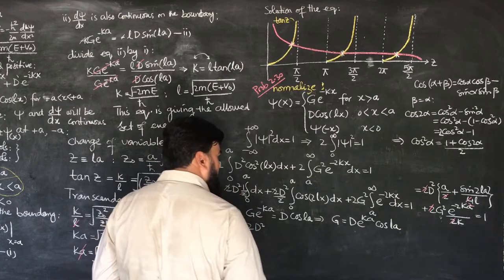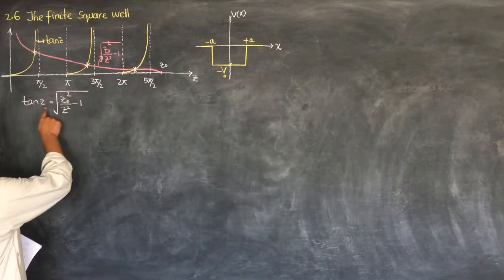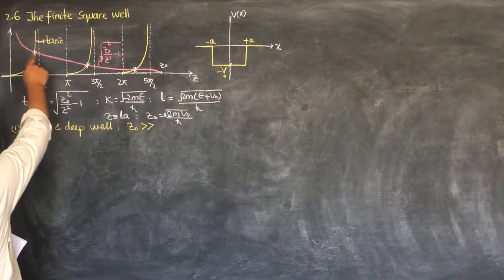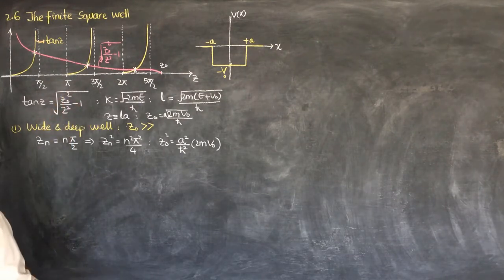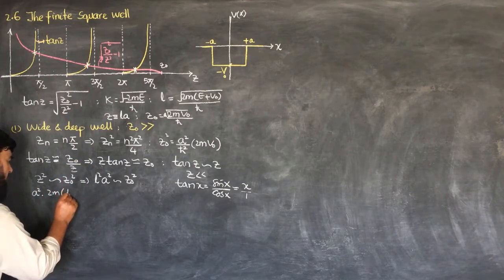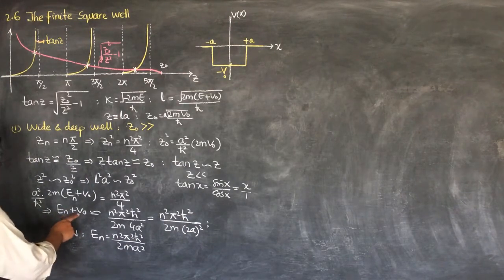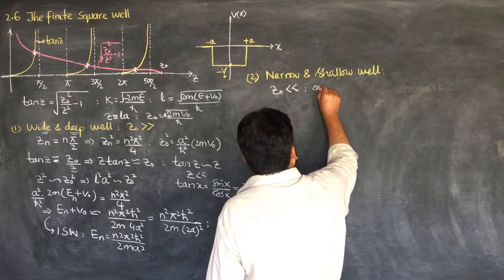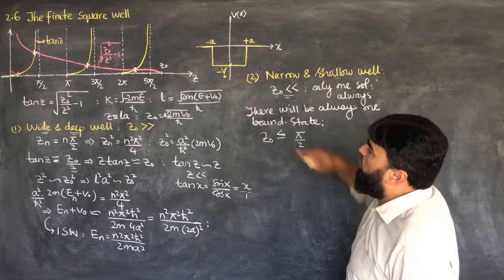L17.4 The finite square well: solution of transcendental eq. and limiting cases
Study The finite square well: solution of transcendental eq. and limiting cases in this Introduction to Quantum Mechanics lecture.
This lecture covers introduction to the finite square well, simplifying the mathematical expression, understanding the value of k and its relationship to the square well, and introducing the potential well geometry and transcendental equation.

0:00 - Introduction to the Finite Square Well
0:24 - Simplifying the Mathematical Expression
1:04 - Understanding the Value of k and its Relationship to the Square Well
2:10 - Introducing the Potential Well Geometry and Transcendental Equation
3:41 - Plotting and Solutions for Even and Odd Functions
4:13 - First Limiting Case: Deep and Wide Square Well
5:49 - Analyzing the Energy Solutions for Deep Potential Wells
6:28 - Approximating the Solution in the Limit of Large z naught
7:49 - Second Limiting Case: Narrow and Shallow Square Well
9:41 - Behavior of Energy Levels in Shallow Well Limit
10:59 - Transition to Infinite Square Well Solutions
12:29 - Comparing Energy Solutions for Finite and Infinite Square Wells
13:39 - Limitations and Shallow Well Solutions
14:45 - Final Analysis: One Possible Solution in Shallow Potential Wells

In this lecture, the concept of a finite square well in quantum mechanics is explored in detail, particularly focusing on its energy levels, wavefunctions, and the limiting cases for both deep and shallow potentials. The lecture includes discussions on transcendental equations, the behavior of the potential well as it becomes deeper and wider, and the energy quantization under different scenarios. The mathematical derivations for the energy levels, both for even and odd solutions, are also presented. Finally, the lecture concludes with an exploration of the behavior of the system in the limits of infinite square wells and shallow potential wells.